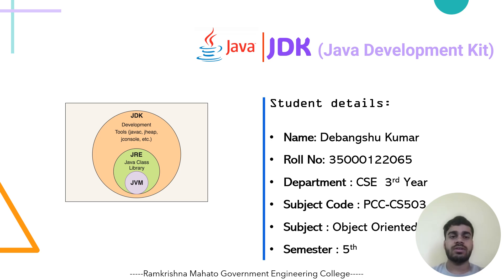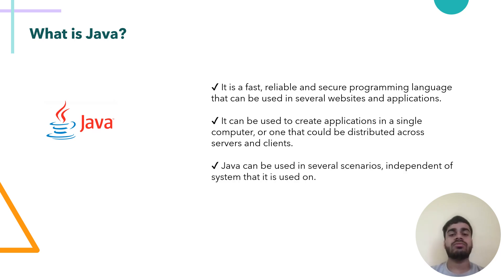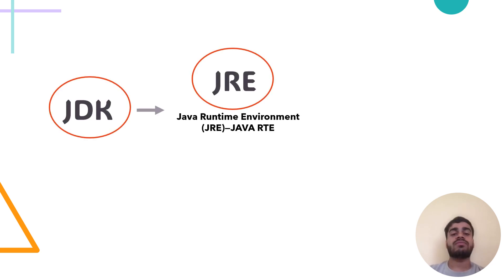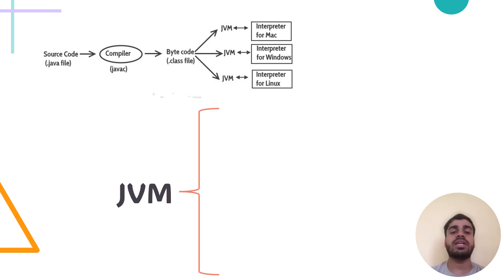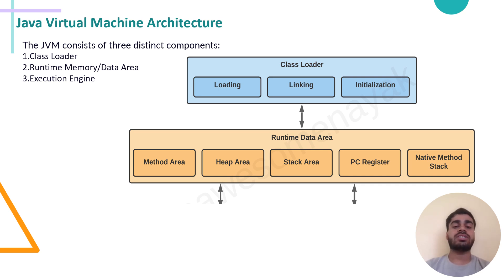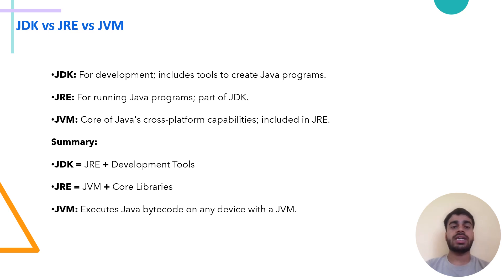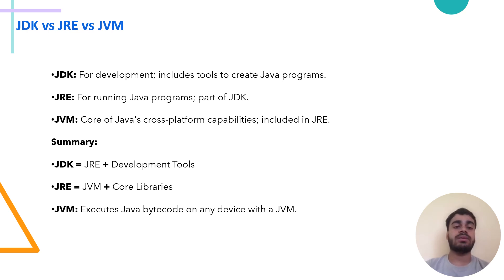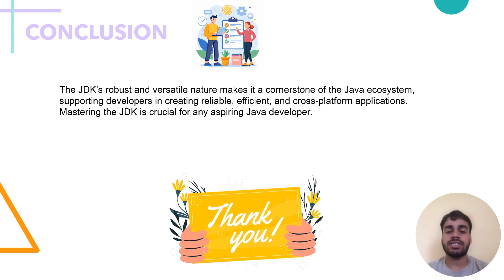Java JDK (Java Development Kit) is a software development kit for developing Java programming applications. It contains tools such as the Java compiler, which converts Java source code into bytecode that can run on any platform with a Java Virtual Machine (JVM).

Additionally, it includes other tools, such as the Java Debugger and JavaDoc, which provide an easy way to generate documentation from Java source code.

Overall, the Java JDK is an essential tool for developers who want to create and run Java applications on any platform that supports Java.